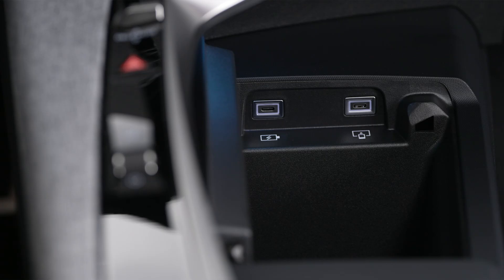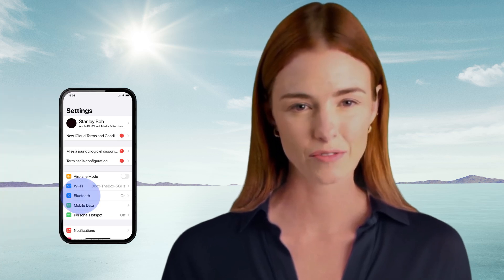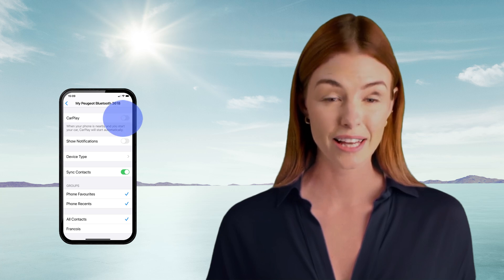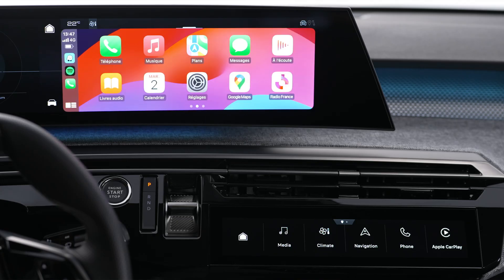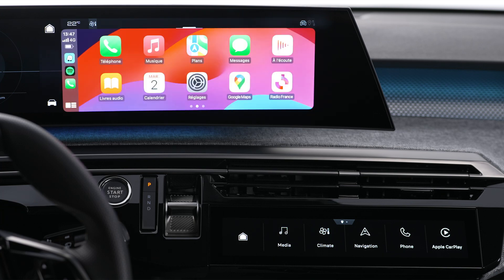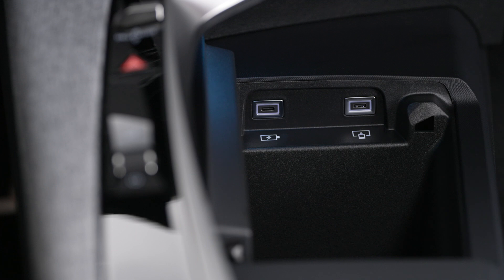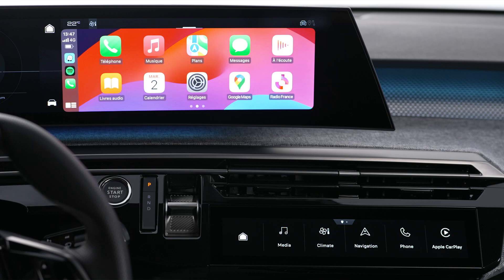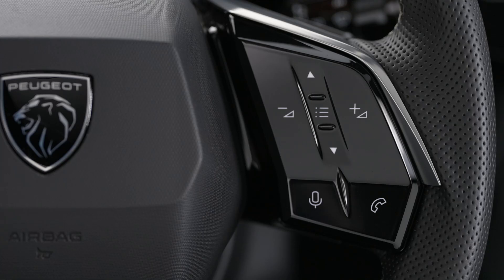Peugeot E-5008 & 5008 | Tutorial | Espelhamento do Apple Carplay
Com este TutorialPeugeot, aprenda a ligar sem problemas o seu dispositivo Apple CarPlay ao ecrã do seu Peugeot 5008, sem fios ou através de um cabo USB.

Em apenas alguns passos, pode espelhar o seu telefone, aceder às suas aplicações favoritas e desfrutar dos controlos de voz do seu telefone. Saiba como emparelhar o seu dispositivo utilizando Bluetooth ou um cabo e descubra a conveniência de carregar o seu telemóvel enquanto se mantém ligado. Mantenha-se concentrado na estrada enquanto desfruta do poder do Apple CarPlay no seu Peugeot.

0:00 Introdução
0:07 Ligar o dispositivo
0:19 Ligar o Apple CarPlay pela primeira vez
0:30 Exibir o Apple CarPlay
0:36 Voltar a ligar o Apple CarPlay
0:45 Ligar utilizando o cabo
1:10 Ativar o controlo por voz

Pronto para saber mais?